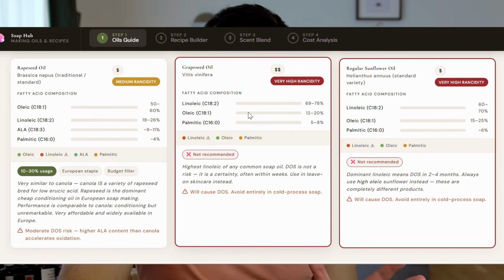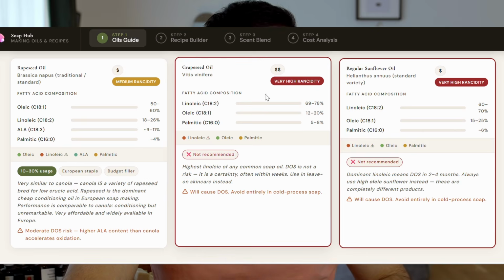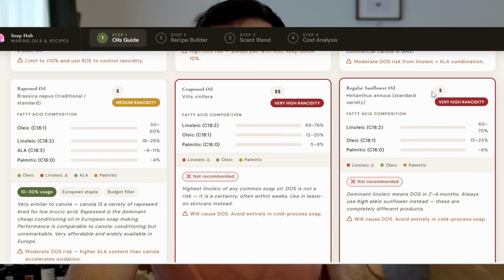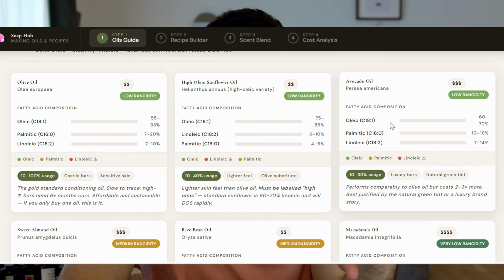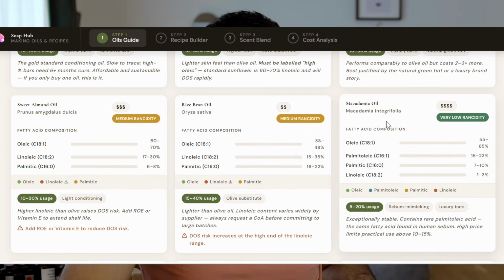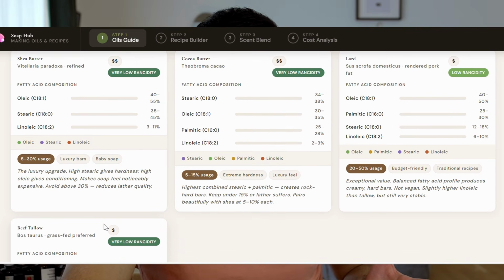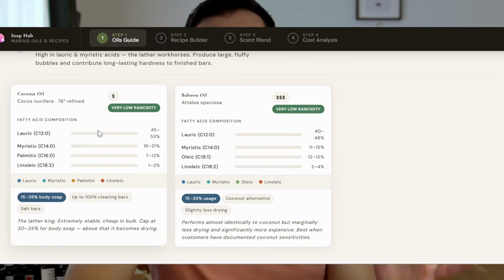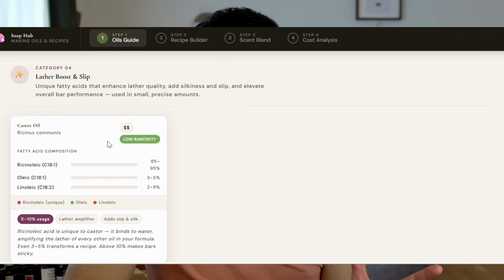I Wasted $100 on Soap Oils I Didn't Need. Here's What I Use Instead.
🎁Most soap makers spend $150 on ingredients they don't need. 7 ingredients can replace half of your bathroom. GET THE FREE PDF that shows you HOW:

🎓 Stop following recipes you don't understand.
This ebook gives you 15 tested recipes and the science behind every decision — so you can troubleshoot, adapt, and eventually formulate on your own.

I spent over $100  building what I thought was the perfect soap making ingredient collection.

Avocado oil. Sweet almond. Grapeseed. Argan. Rosehip.
Six months later — most bottles still 80% full, grapeseed oil going rancid, and the soap itself barely any different from what three ingredients would have made.
In this video I break down exactly what happened to every oil on that shelf — and show you the four I actually use now that make better soap than all of them combined.